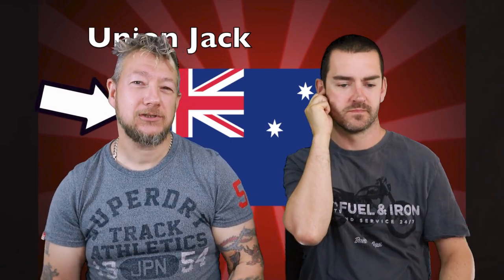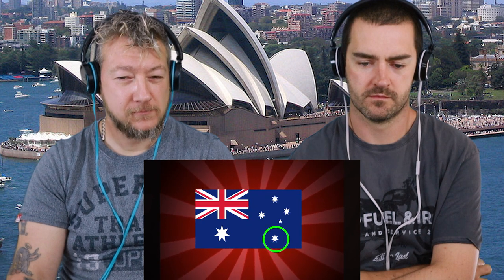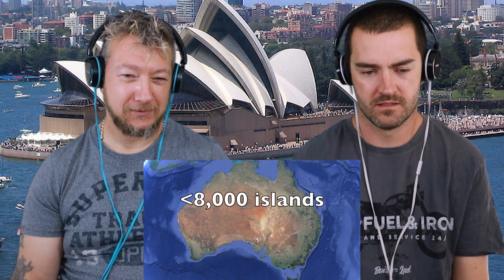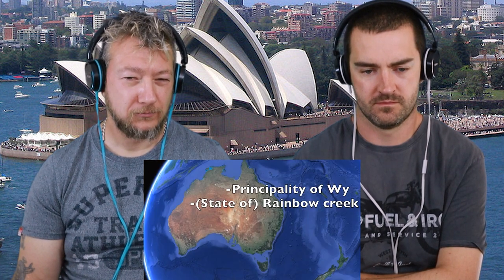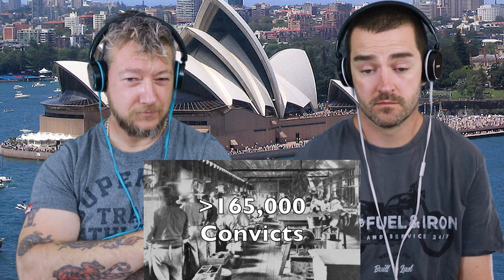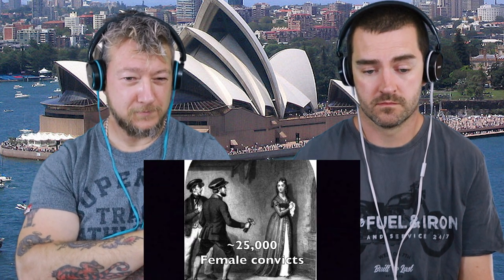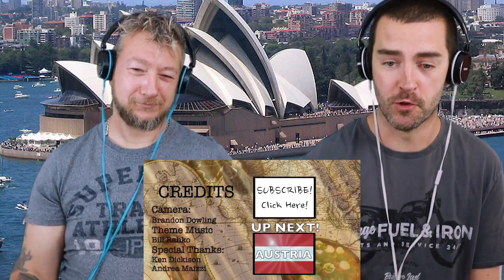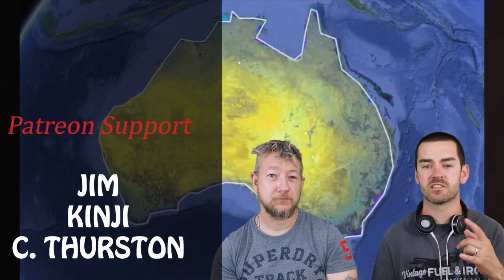Geography Now REACTION! Australia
Trailer Reaction and Reaction conducted by Dave at Hypetrain.